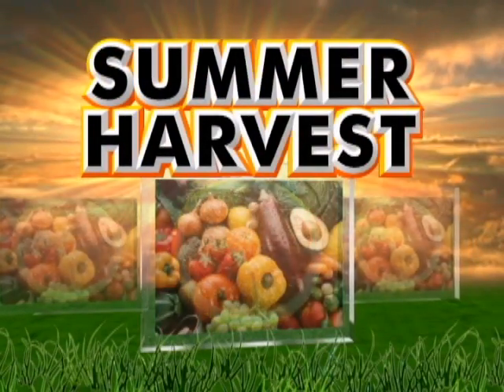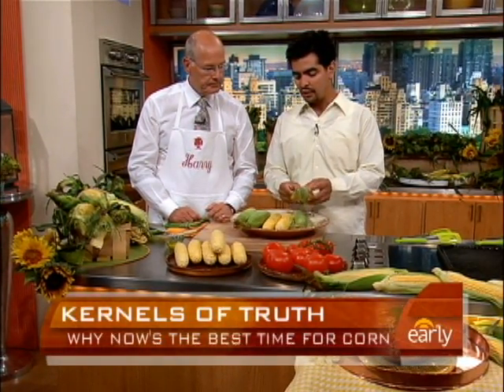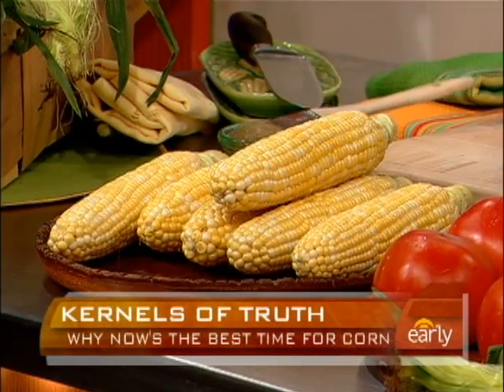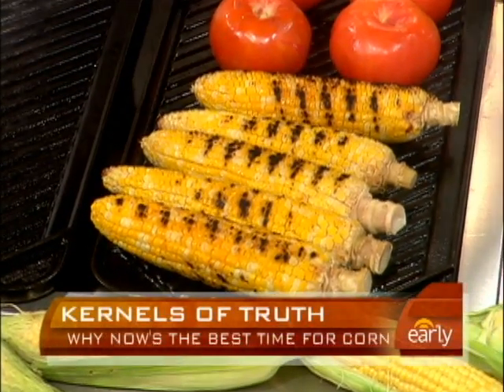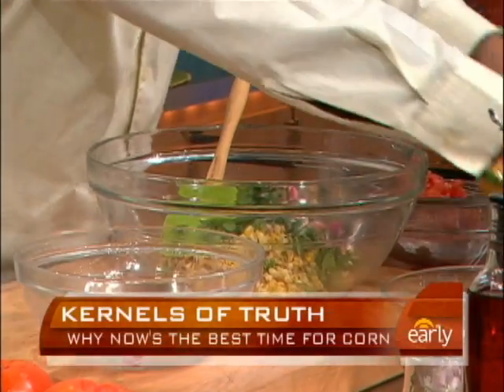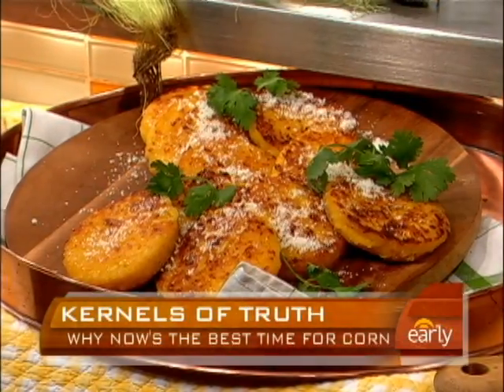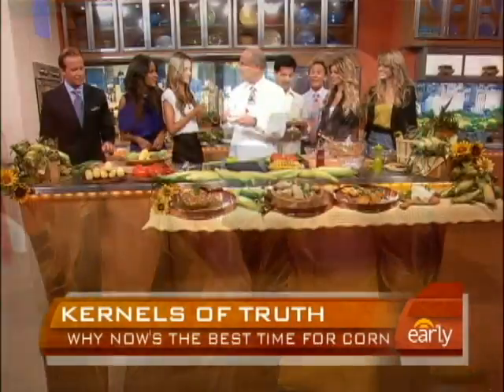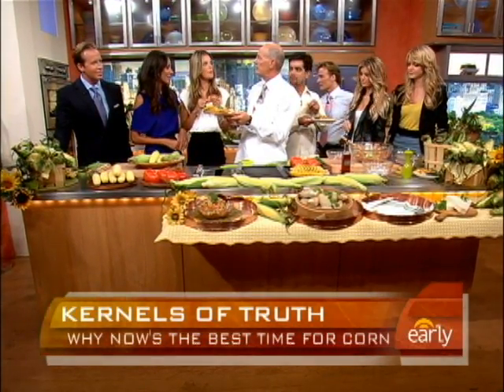August is Rife with Corn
Chef Aaron Sanchez shares his best tips for selecting corn at the farm stand, along with his favorite recipes for the summertime favorite.